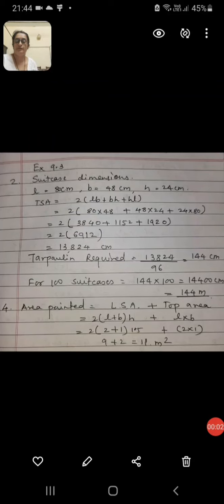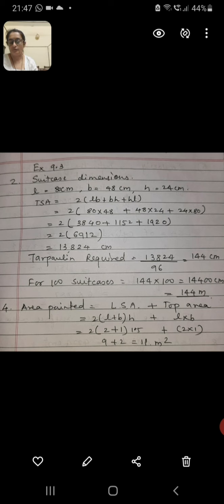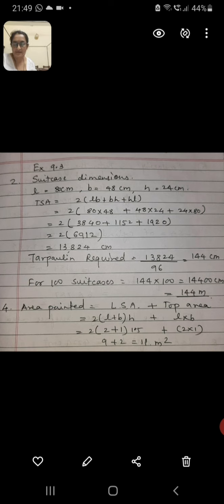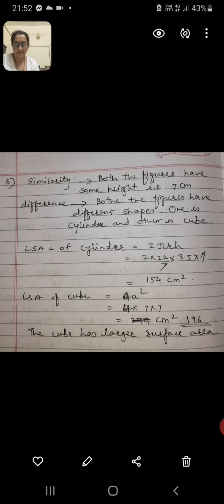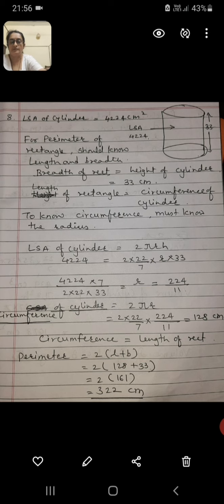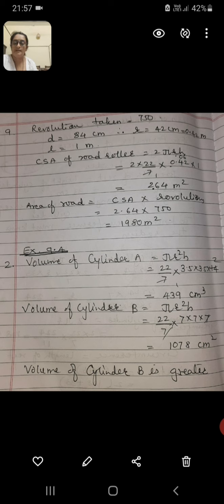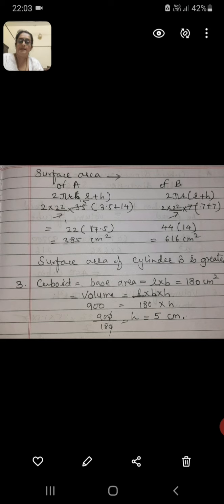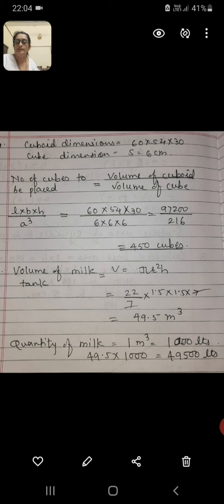Mensuration 2 8B